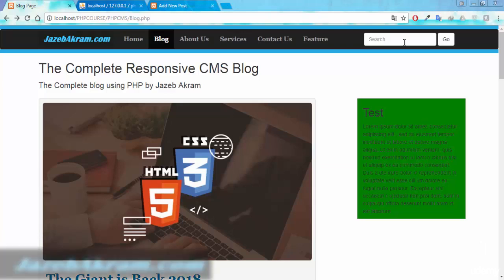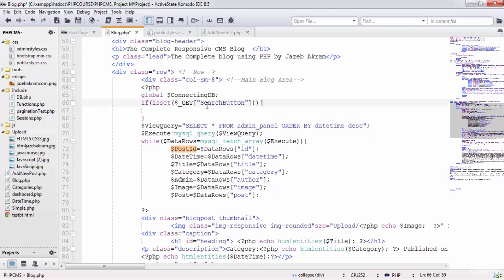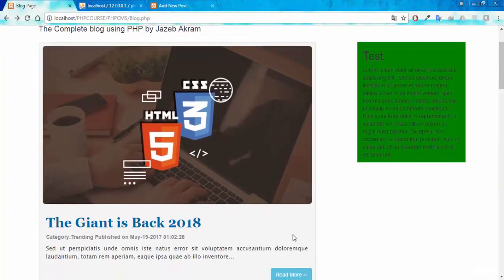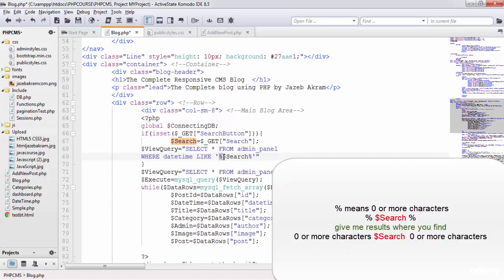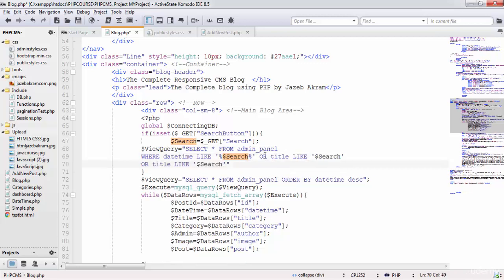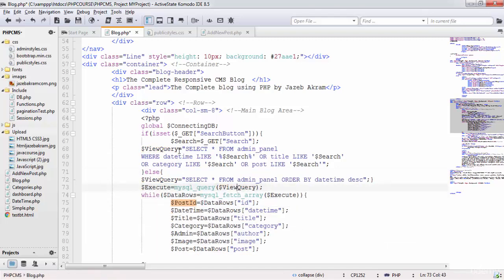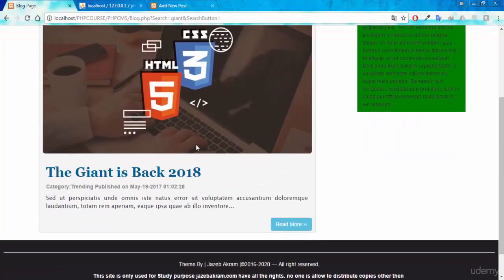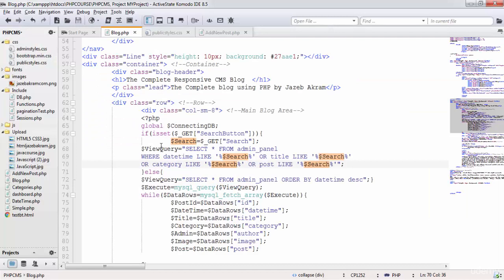14. Public Front.End Blog (81-85)(1)